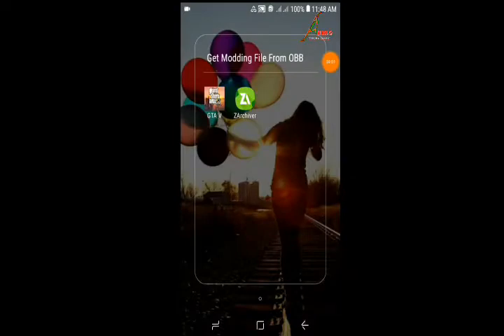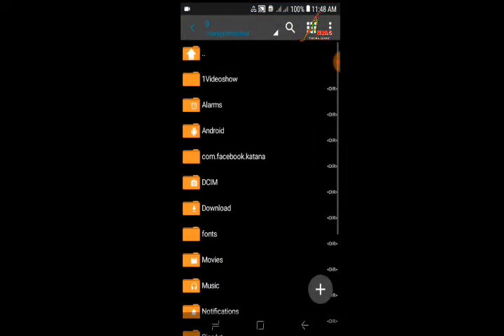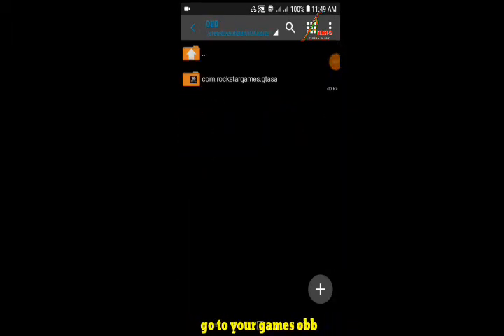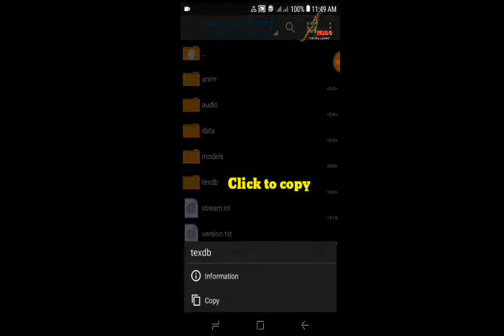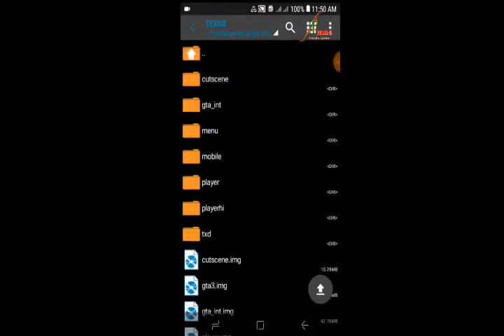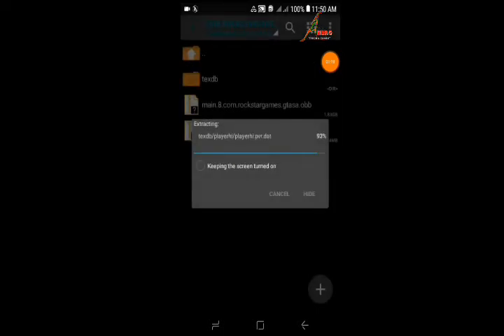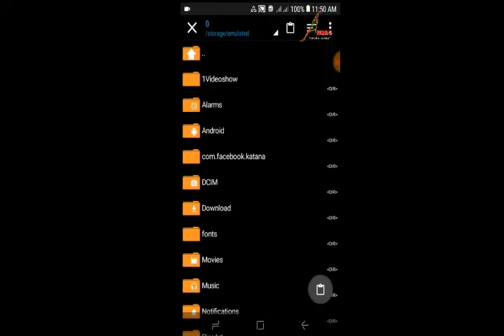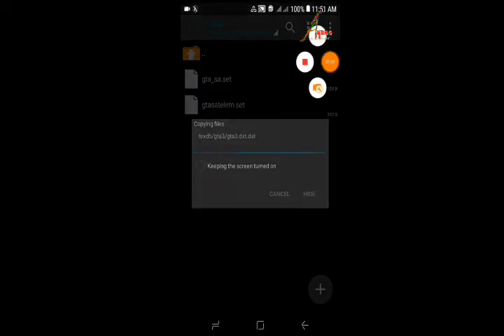How to get required modding file from GTA sa obb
Those file must required for set up your mods. This is only for GTA sa obb user.

🖥️Need technical support?
▪️Andro Primium Guide : How To
▪️ Facebook Teach and Tricks

If the video was helpful for you then hit 👍 & SHARE⤴ with your friends to let them get the helps.

thanks 😊